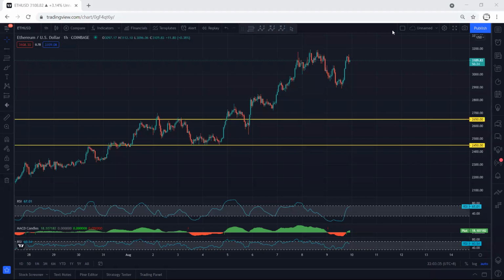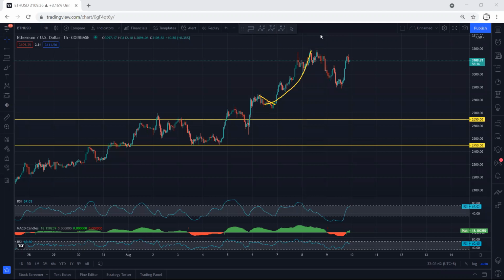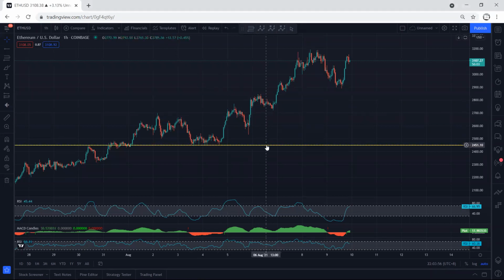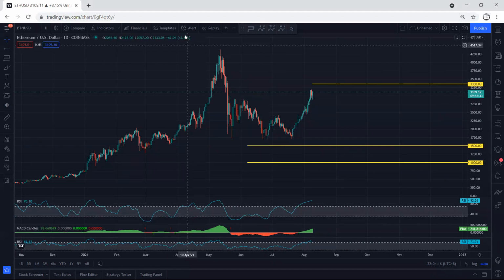Ethereum Technical Analysis for August 9, 2021 - ETH